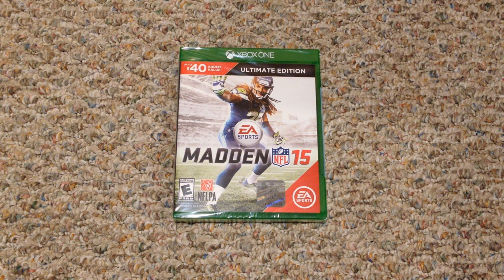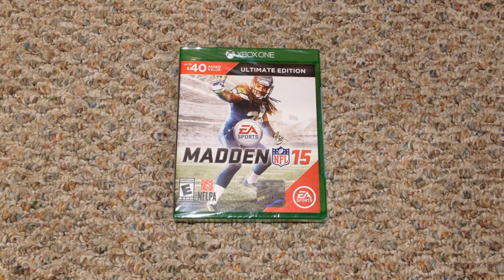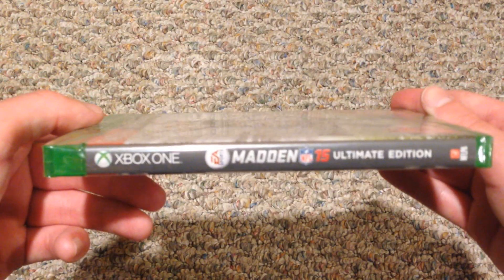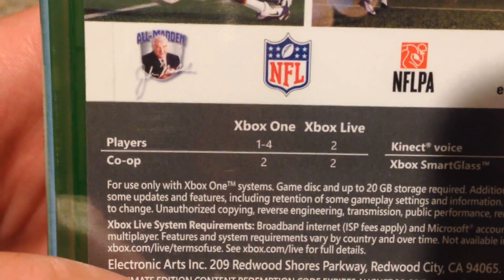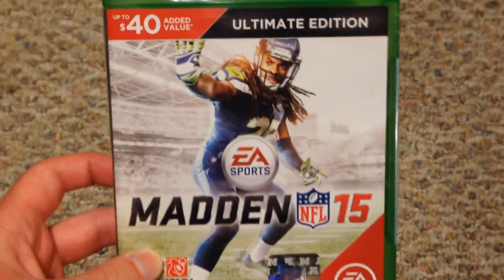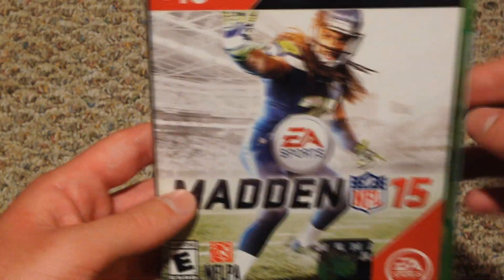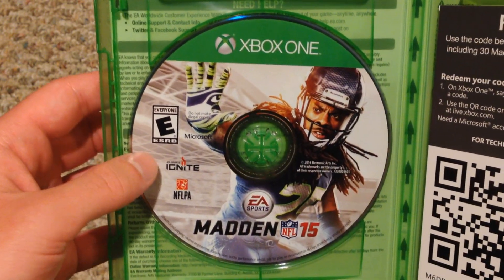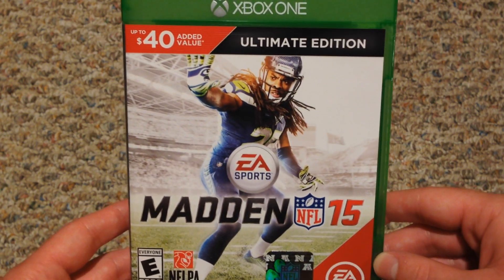Madden NFL 15 Ultimate Team Edition Unboxing (Xbox One)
Unboxing of the Madden NFL 15 Ultimate Team Edition for the Xbox One!